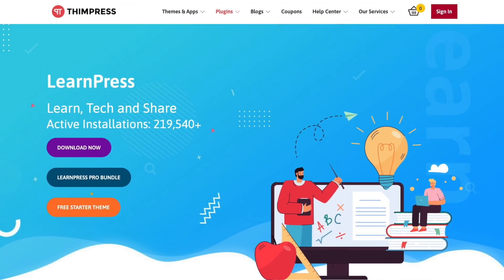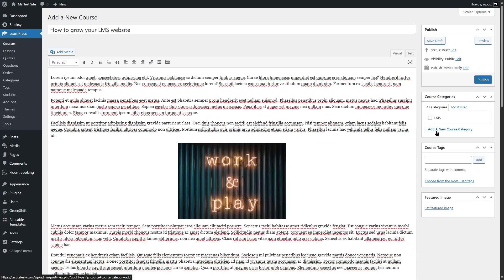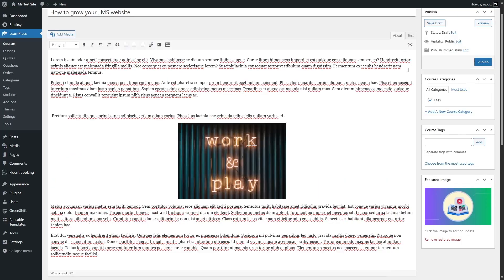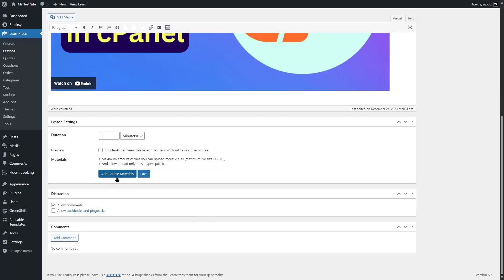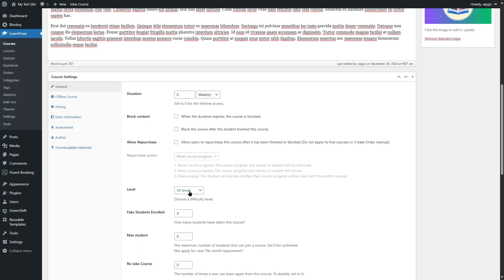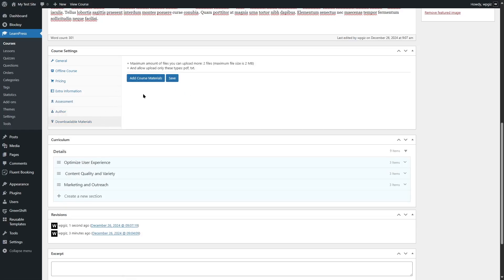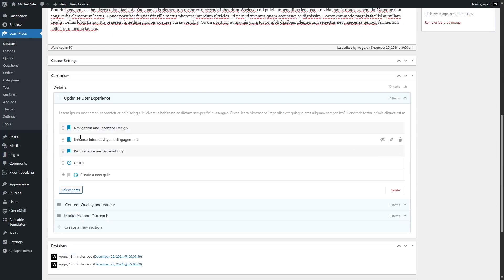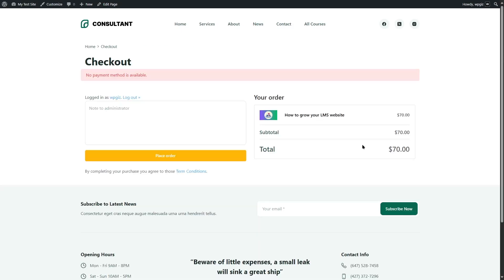How to Create a Course in LearnPress | Create Online Course with LearnPress | LearnPress Tutorial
In this video, we’re going to learn how you can create a course using LearnPress. LearnPress is a popular LMS plugin that you can use to create and sell online courses. It’s one of the few LMS plugins that allows you to create and sell courses in WordPress using its free version. Although you can use the free version to create your eLearning site, create courses, and sell those courses, some of the advanced features are only available through addons.

There are paid and free addons you can use. This adds more features to your LMS website. You can purchase these addons individually or you can get the LearnPress Pro bundle which includes 28 addons for you.

We have created a course, added some lessons, and also created a quiz. We also showed you how you can create a course certificate using the LearnPress Certificates addon. Although the certificate isn’t that professional, its only purpose is to show you the mechanics of how you can put together an entire online course using LearnPress. After watching this video, you will have a good idea on how to create an online course using LearnPress.

⭐️⭐️ Relevant Links ⭐️⭐️